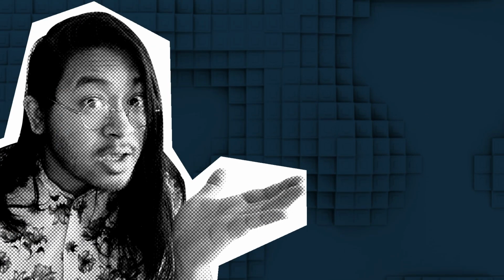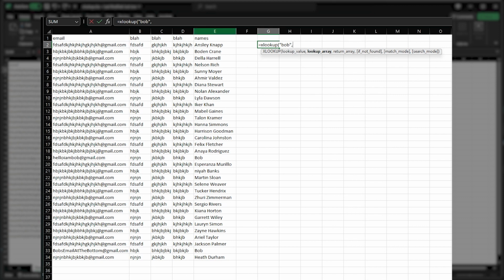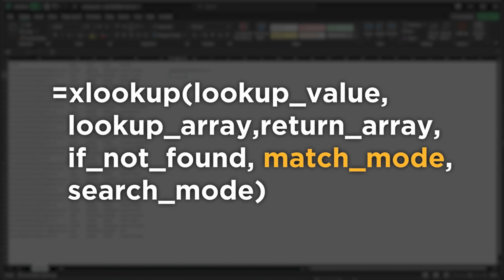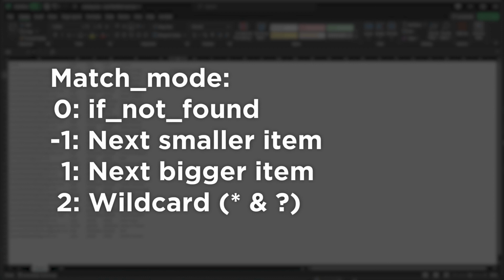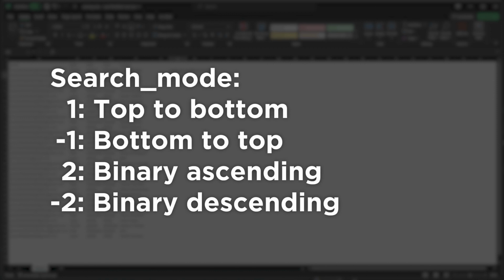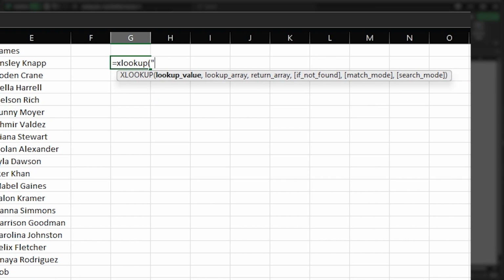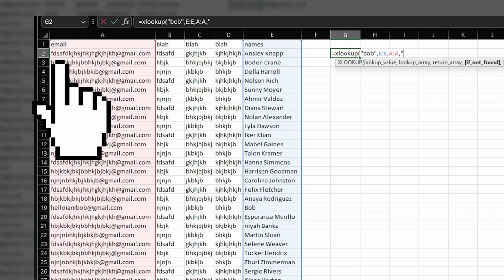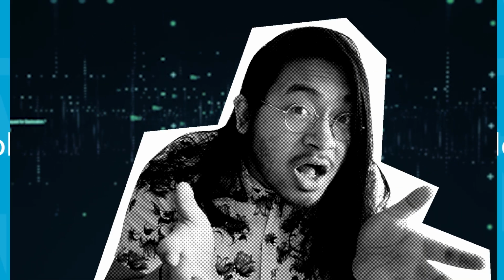Mastering Excel XLOOKUP: 🖥️ Never Vlookup again!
Are you looking to master the amazing XLOOKUP function? Look no further!

In this comprehensive tutorial, we dive deep into the world of XLOOKUP, exploring its incredible capabilities and teaching you how to leverage it effectively. Whether you're a beginner or an advanced user, this tutorial is your ticket to unlocking the full potential of XLOOKUP. We start from scratch, explaining the basics, and gradually progress to more advanced topics, ensuring you grasp every concept along the way. With our step-by-step approach, you'll feel confident using XLOOKUP in no time. Join us as we cover a wide range of topics, including XLOOKUP syntax, using multiple criteria, searching from left to right, exact and approximate matches, handling errors, and much more. Our examples and real-life use cases will provide you with practical insights, helping you apply XLOOKUP to your projects immediately. Stay ahead of the curve and level up your Excel skills with our in-depth tutorial. Unleash the power of XLOOKUP and become a pro at Excel's most sought-after function. Whether you're a student, professional, or just passionate about spreadsheets, this tutorial is tailored to cater to your needs. Don't miss out on this opportunity to become an XLOOKUP expert. Watch our tutorial now and take your Excel proficiency to the next level!

➤ CHAPTERS
0:00 - Intro
0:28 - Required variables
1:15 - Optional variables
3:43 - Why use Xlookup?
04:31 - Visit our Website!

Footage courtesy of Excel.

Hosted, Scripted, and Edited by: Kyle Heildebrand